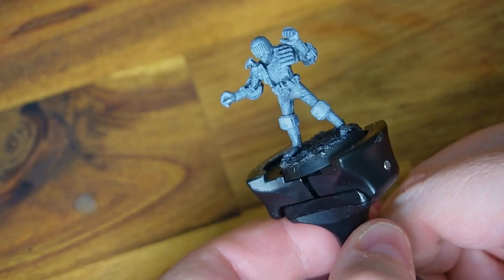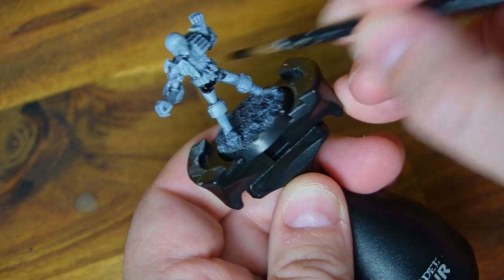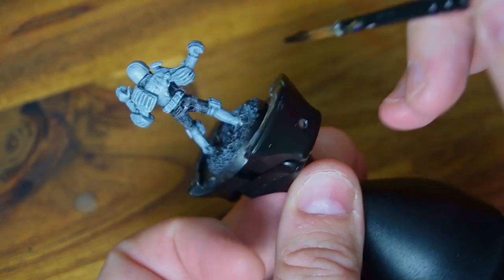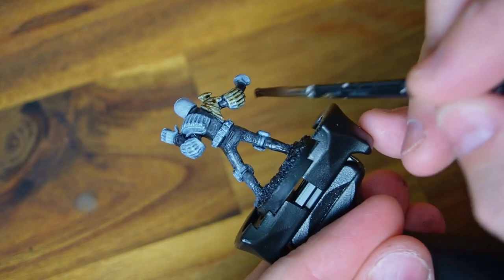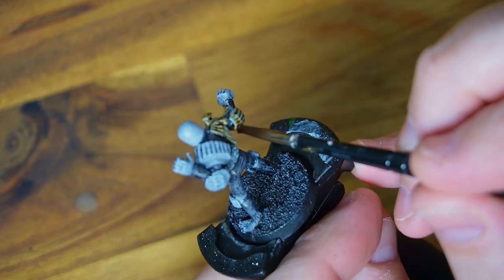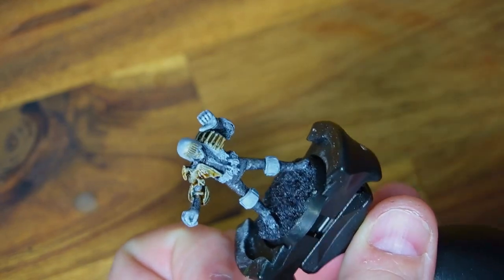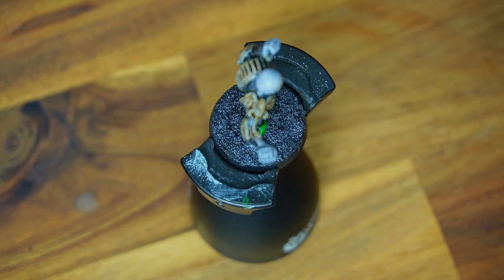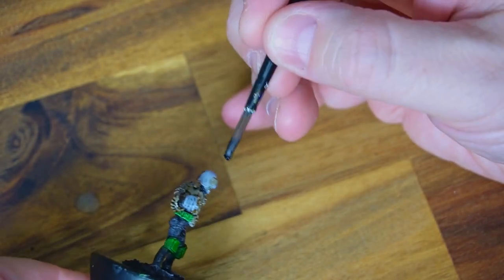Let's paint: Judge Death by Mongoose Publishing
In a time now forgotten, Mongoose Publishing Ltd. had the rights to the Judge Dredd wargaming franchise from Rebellion Games and produced some fun miniatures during their time. One such kit was the Dark Judges. Consisting of Death, Fear, Fire and Mortis. Today we tackle the main ghoul himself, Mr. D'eath.

I plan to use these models as a cosplay group in the new Warlord Games Skirmish game and make a little set-up, making them into a civilian group. Whilst in the older RPG setting, they may make for a fun side quest as the Judges investigate reports of the Dark Judges. As always, check out the community page for more details.